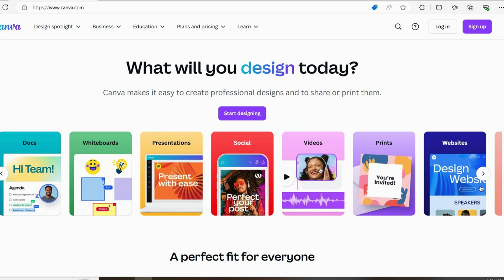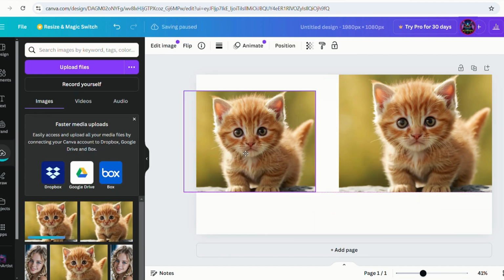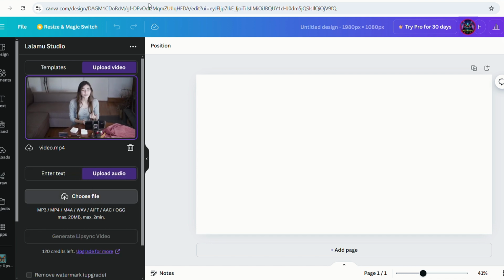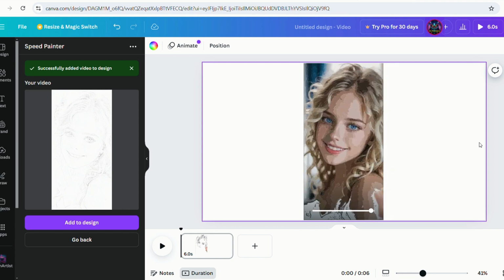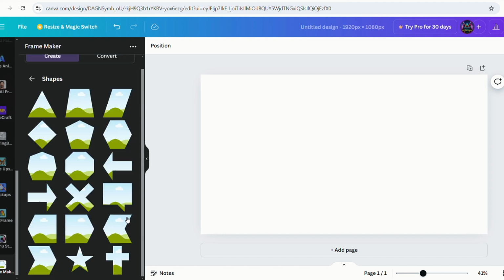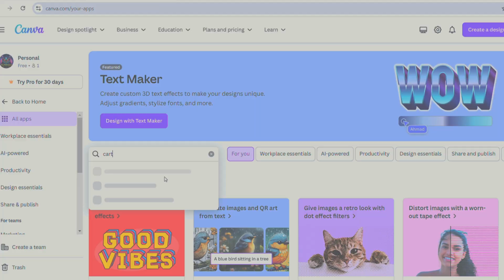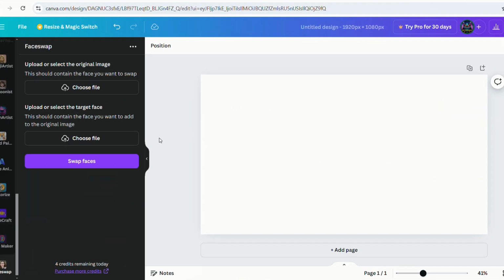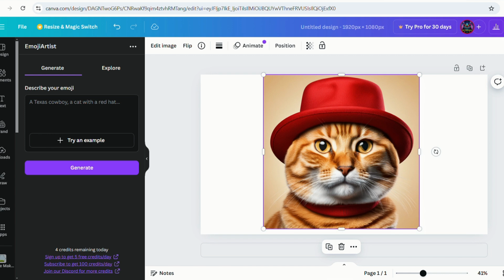20 Must-Have Free Canva AI Apps | Elevate Design Mastery & Streamline Workflow | Boost Design Skills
20 Must-Have Free Canva AI Apps | Elevate Design Mastery & Streamline Workflow | Boost Design Skills. Whether you're a beginner or a seasoned designer, this video introduces you to the best free AI-powered apps within Canva that can transform your creative process. Discover how these tools can elevate your design skills and streamline your workflow, taking your projects to the next level! Please check out the next tutorial